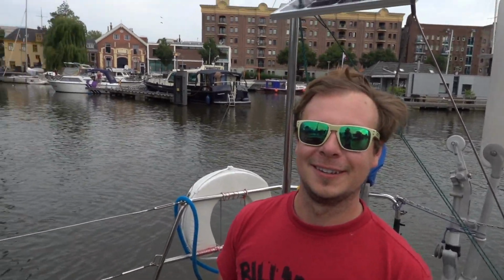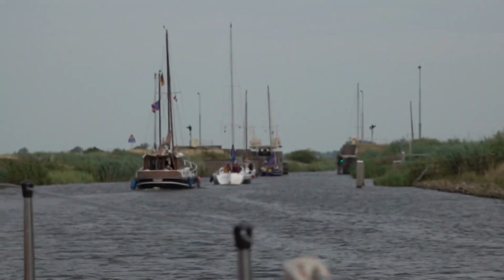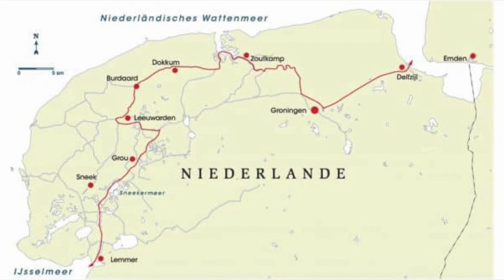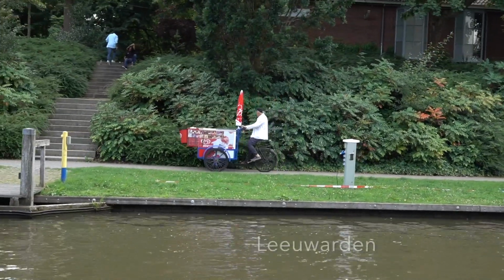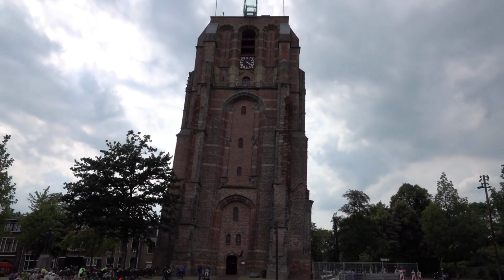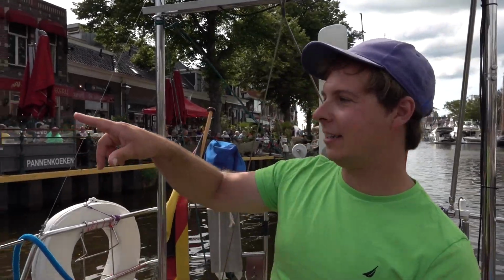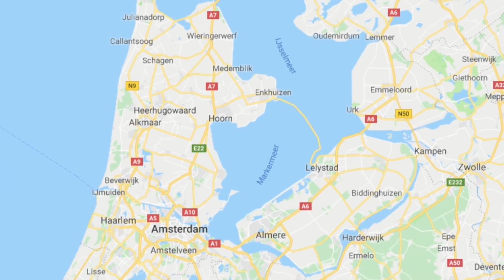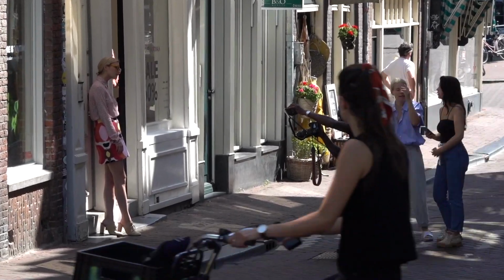BOAT RESCUE While Sailing ABOVE A HIGHWAY to Amsterdam – Ep. 3 Thula Sailing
What happened on the Staande Mastroute so that Thula rescued another sailing boat? Enjoy a soothing episode in which you travel the second part of the route through Holland's canals with us, also escaping to Amsterdam to experience big city life.